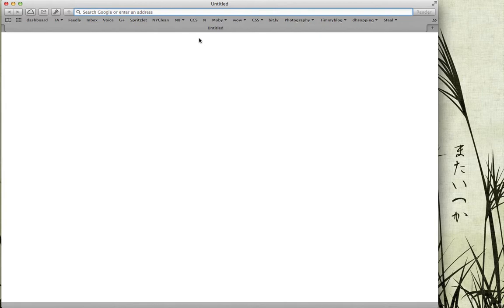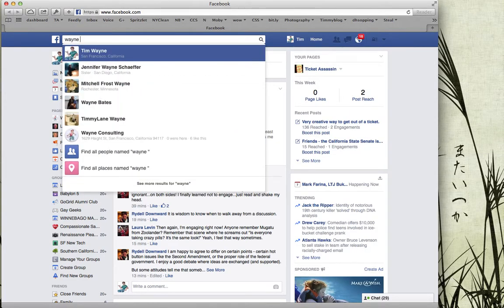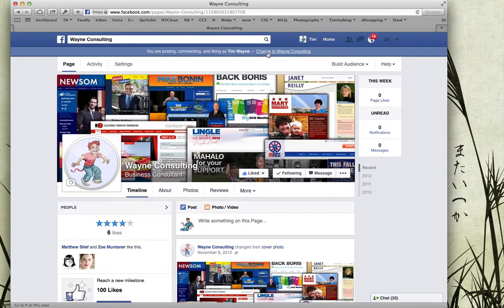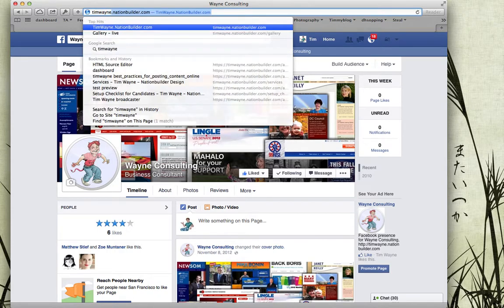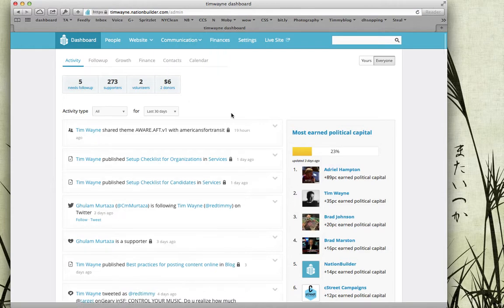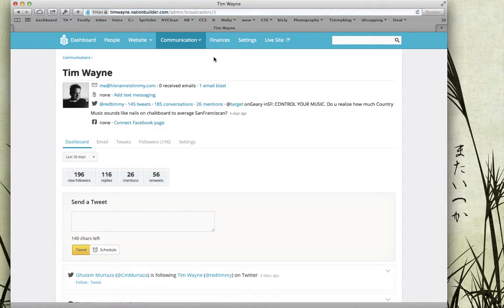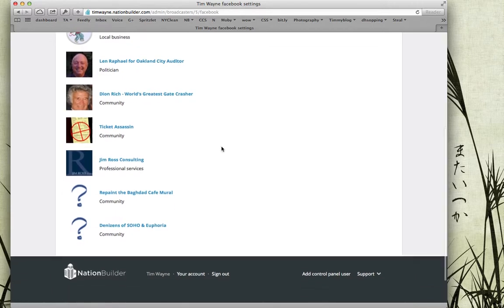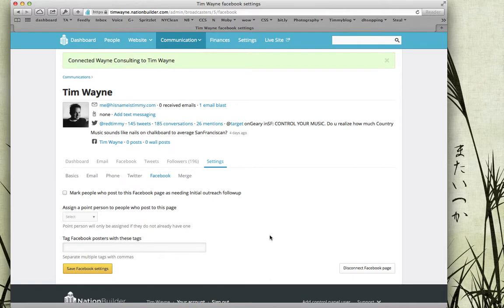Connect Facebook Like page to your Nation - NationBuilder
NationBuilder